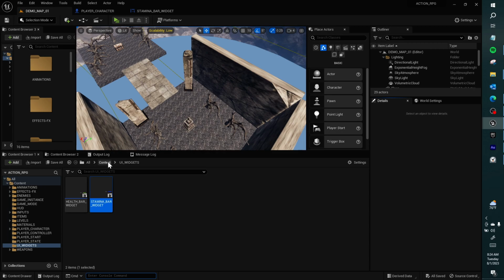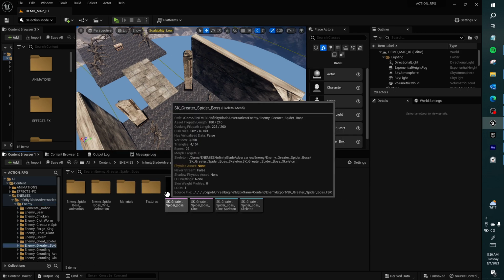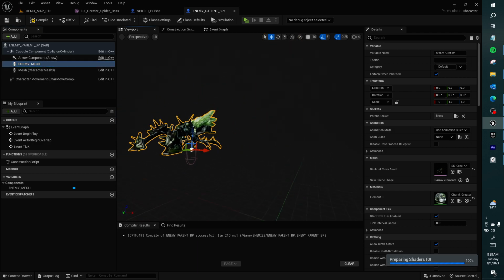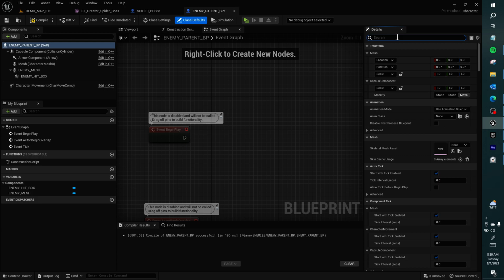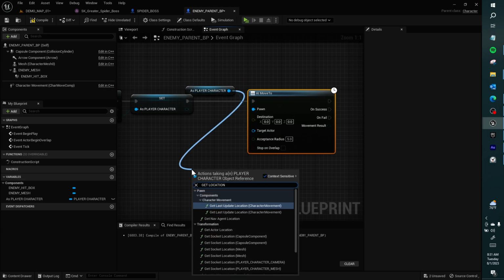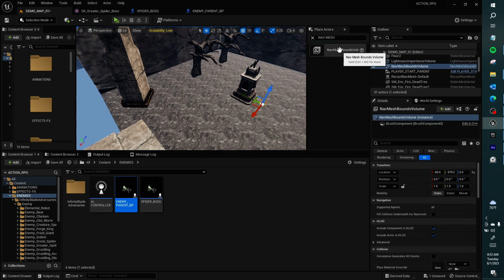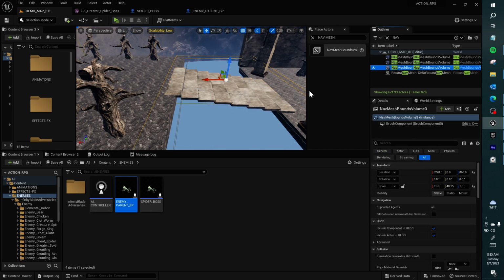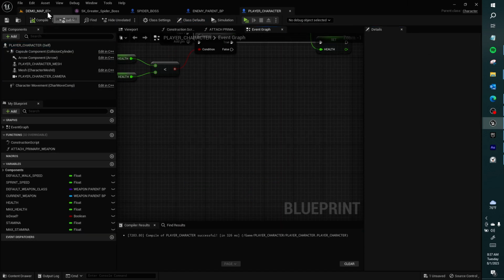ACTION RPG EPISODE 17